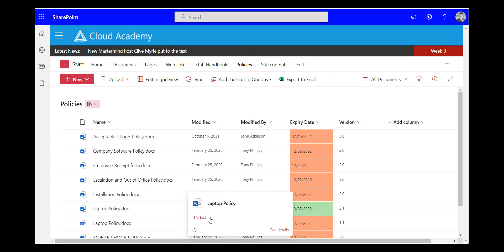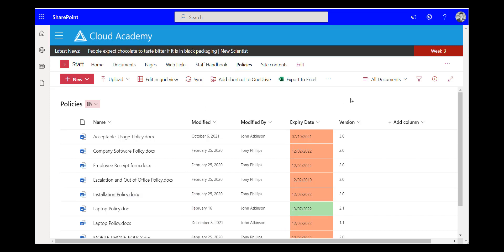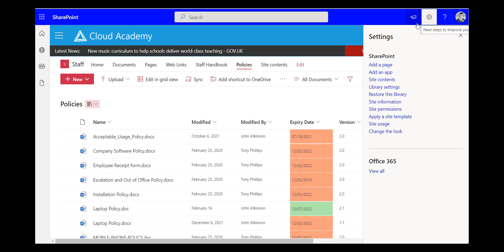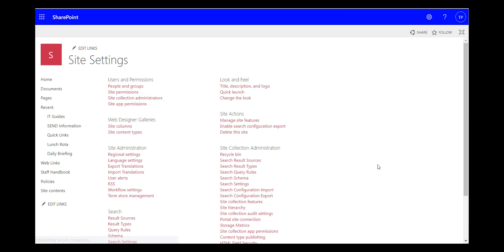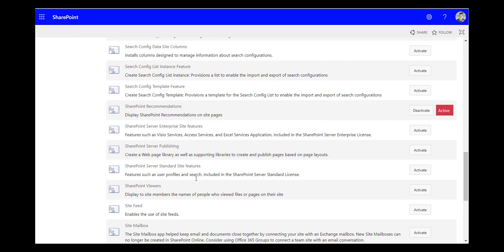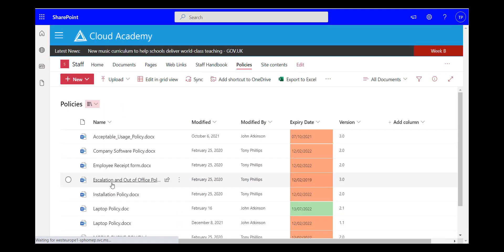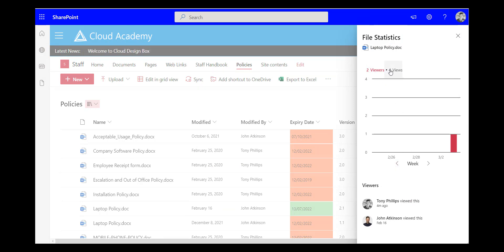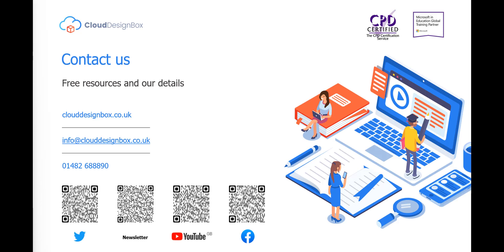HOW TO: TURN ON Viewers Feature | Microsoft SharePoint | Quick Guide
Quickly learn how to turn on the Viewers Feature in Microsoft SharePoint so you can see exactly who has viewed your documents. This is a short 2 minute guide on Microsoft SharePoint, Teams and Microsoft 365.